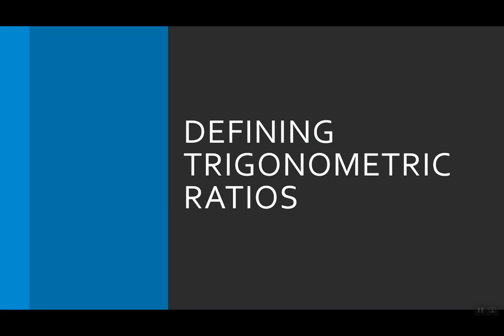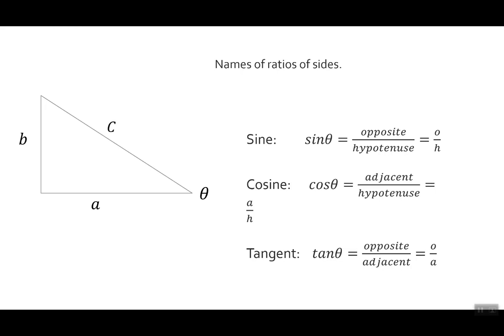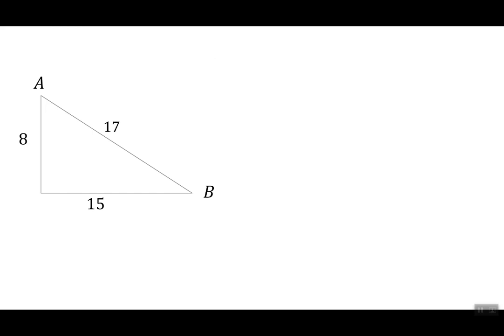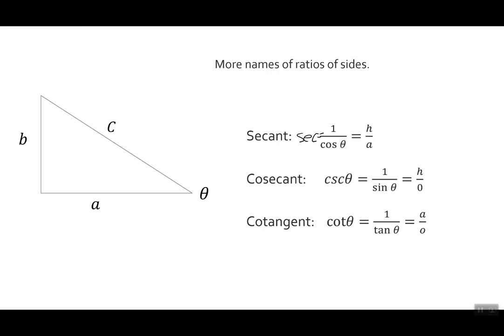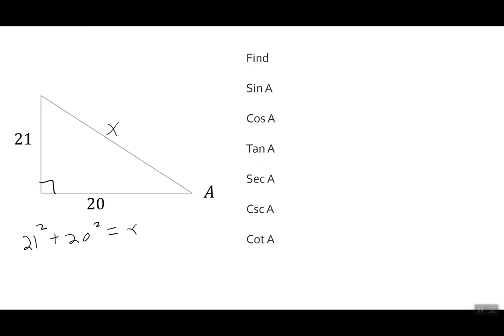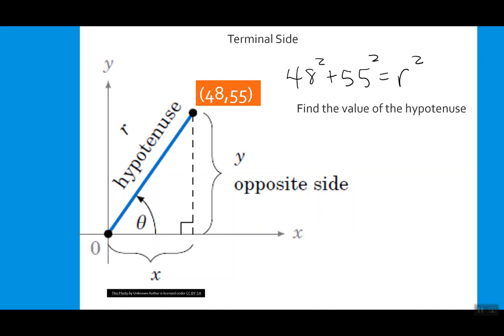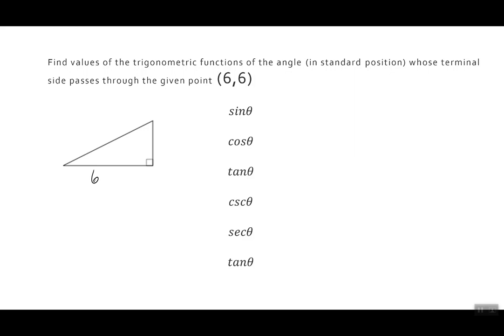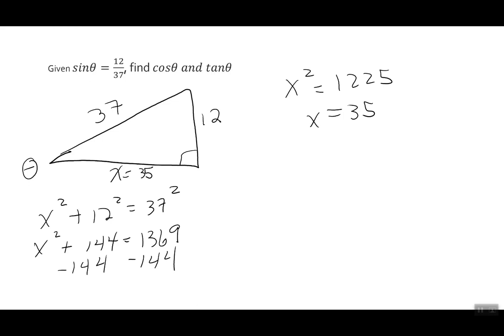Defining Trigonometric Functions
Introduction to sin, cos, tan, sec, csc, cot.